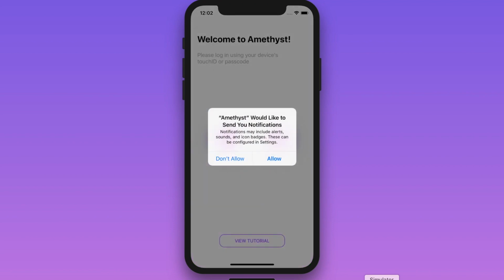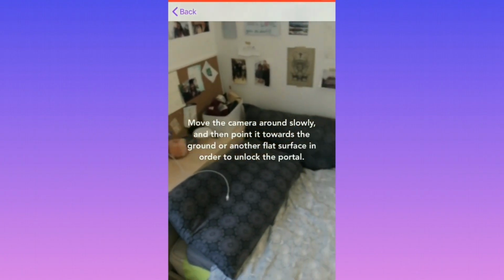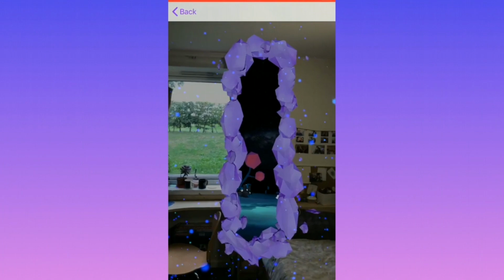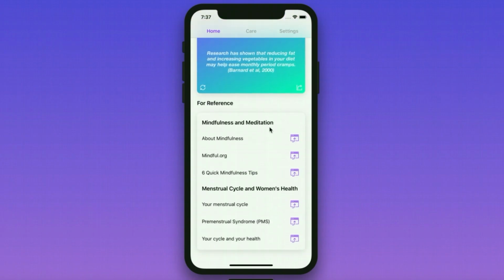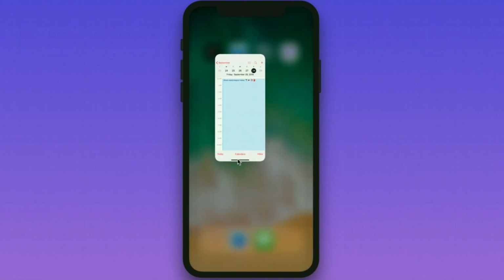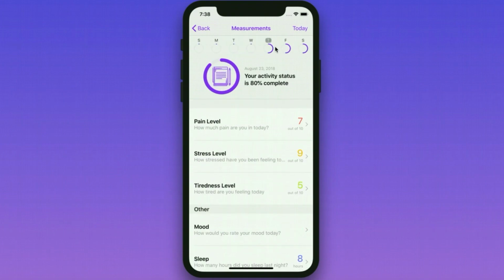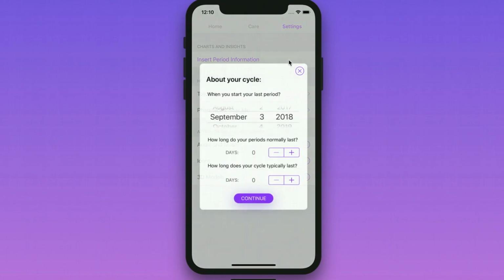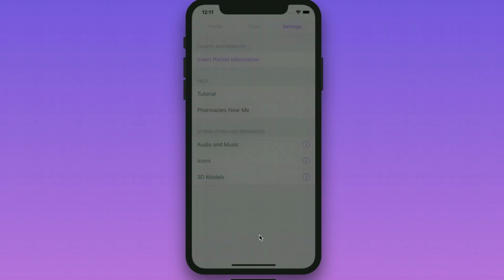Amethyst Walkthrough - iOS Native AR app for Menstrual Pain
0:50 - Login and Augmented Reality Meditations
2:55 - Home Page
3:33 - Care Page
5:19 - Settings and Extras